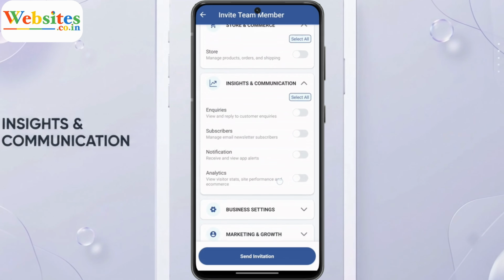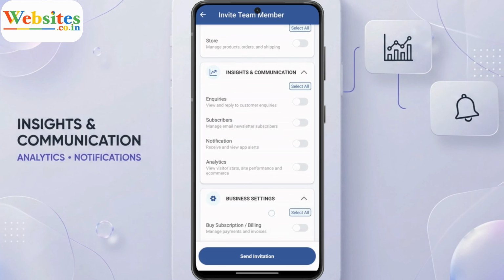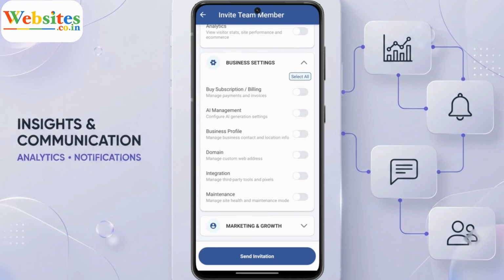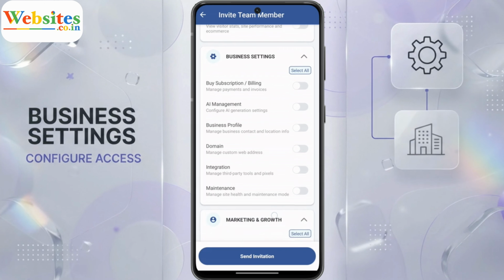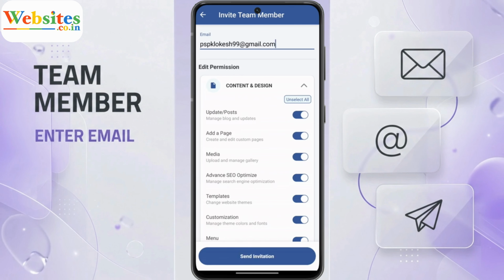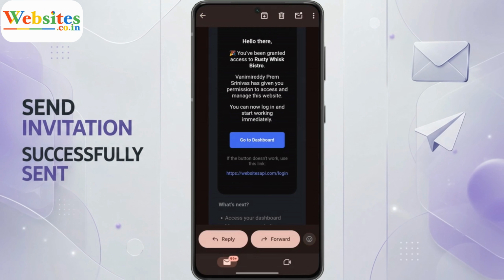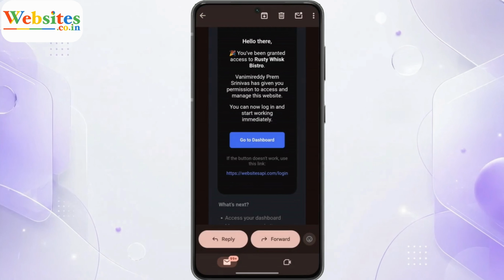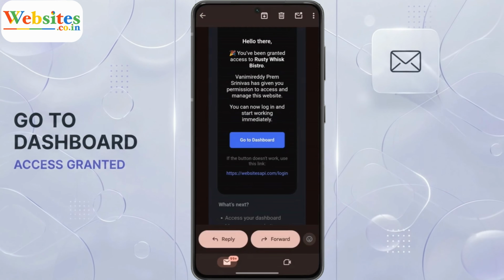How to Invite Team Members & Manage Access | Instant Website Builder App | Websites.co.in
Managing your website becomes easier when your entire team can collaborate securely.
In this tutorial, learn how to use the Team Management feature in the Instant Website Builder App by websites.co.in to invite team members and assign role-based permissions for different areas of your website.
You'll see how to control access for content management, eCommerce operations, customer communications, business settings, marketing activities, and more—all from a single interface.
Whether you're working with designers, content creators, store managers, or marketing teams, Team Management helps you collaborate efficiently while maintaining complete control over who can access what.

In this tutorial, you'll learn how to:
• Invite team members to your website
• Assign Content & Design permissions
• Manage Store & Commerce access
• Control access to products, orders, and shipping
• Configure Insights & Communications permissions
• Manage Business Settings access
• Assign Marketing & Growth permissions
• Send team invitations via email
• Allow team members to access your website securely
• Collaborate with confidence using role-based permissions

The Instant Website Builder App makes website collaboration simple, secure, and efficient for businesses of every size.

00:00 Introduction
00:12 Open Team Management
00:20 Invite User
00:25 Content & Design Permissions
00:32 Store & Commerce Permissions
00:42 Insights & Communications
00:51 Business Settings
00:59 Marketing & Growth
01:08 Enter Team Member Email
01:18 Send Invitation
01:22 Invitation Sent Successfully
01:24 Accept Invitation
01:28 Access Website Dashboard
01:34 Team Management Overview
01:40 Download the Instant Website Builder App